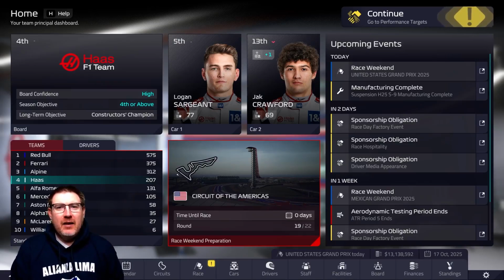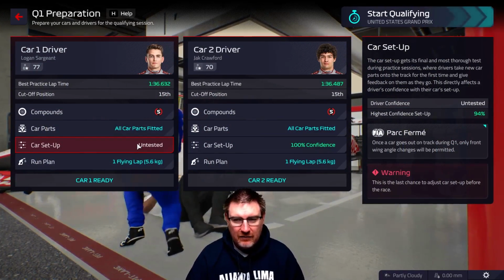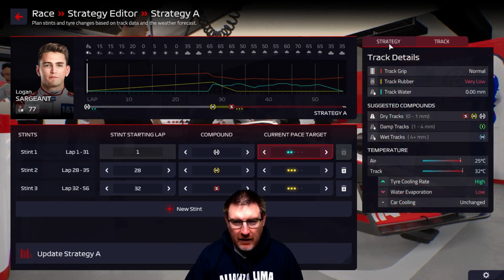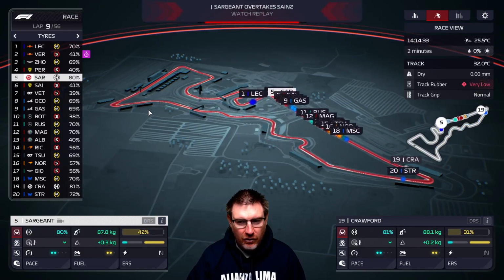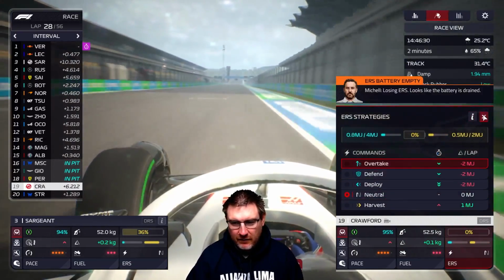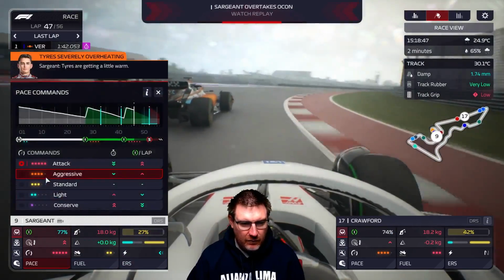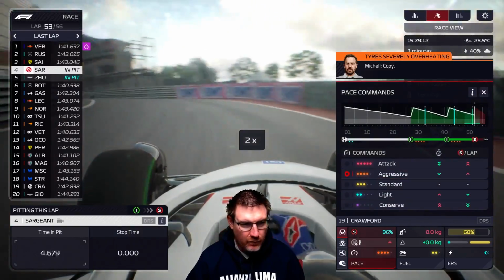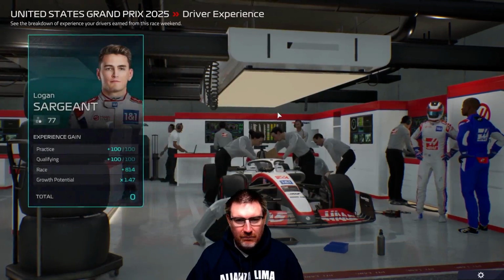F1 MANAGER 22: USA GP: IT'S OUR HOME RACE! - Kicking Haas: F1 Manager 2022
Welcome to my F1 Manager 2022 career with Haas F1 as we look to take our team to the top of the Formula One World Championship using only American drivers! In today’s episode, we’re at the US Grand Prix with American drivers Logan Sargeant and Jak Crawford on the grid! It’s our home race, so can the boys deliver in front of their home fans?